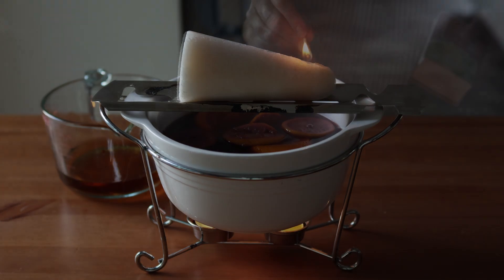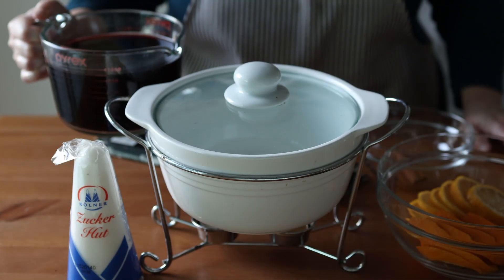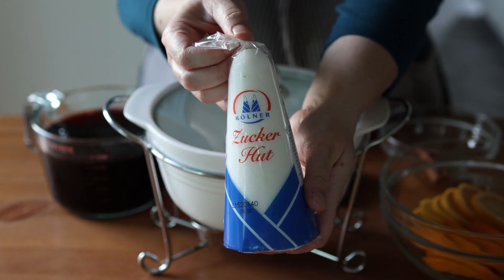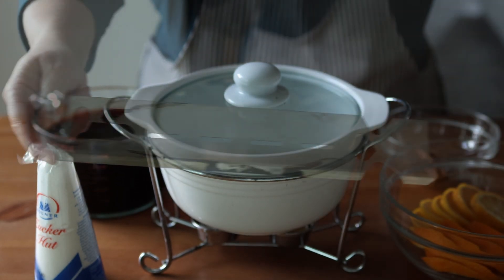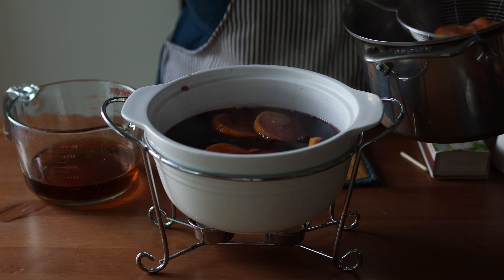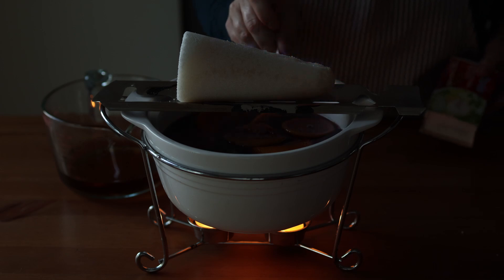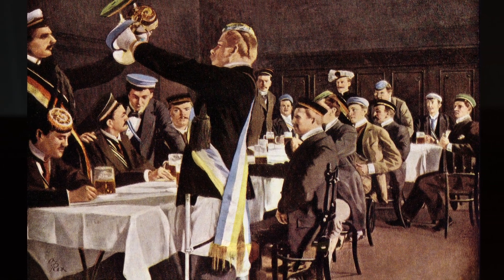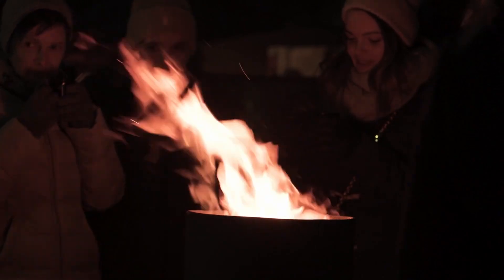Mulled wine that you light on fire! | Feuerzangenbowle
A mulled wine that you light on fire with a rum-soaked sugar cone! Learn how to make Feuerzangenbowle, a festive Christmas or New Year's drink from Germany that is made with hot, spiced wine, a sugar cone called a Zucker Hut, and dark rum. In this video, I share a Feuerzangenbowle recipe, as well as its history.

Feuerzangenbowle Set
Feuerzangenbowle Set

Blue Microphones Yeti USB Mic w/ Desktop Boom Arm Microphone Stand

German carols in the video - O Tannenbaum, Stille Nacht, and Es ist ein Ros Entsprungen

Landesvater der deutschen Studenten in Prag, between 1898 and 1900. This image is in the public domain in the US, where the copyright is the author's life + 70 years.

Die größte Feuerzangenbowle der Welt (Isartor; rechts im Bild: Lueg ins Land). by Die Kessel GbR.